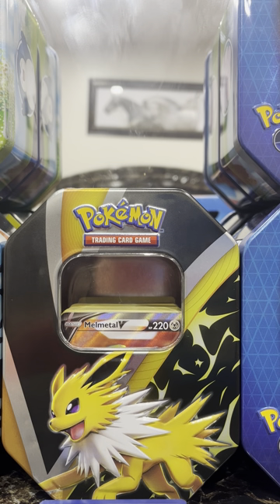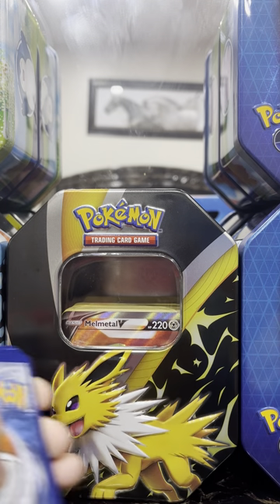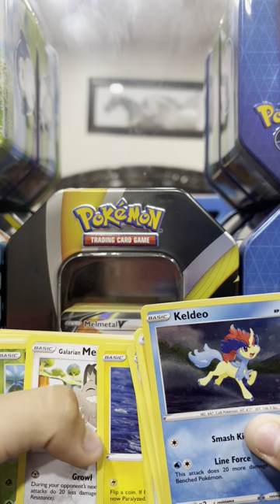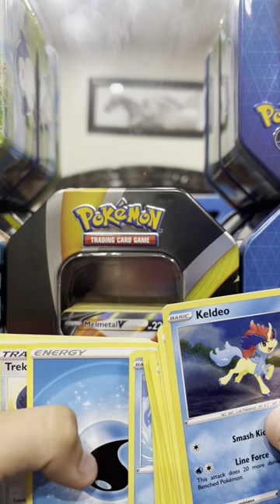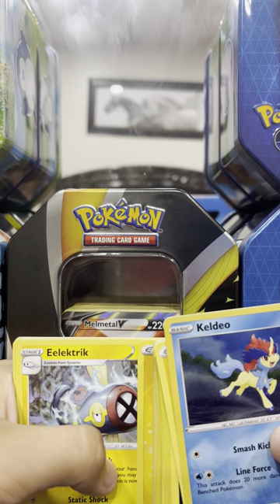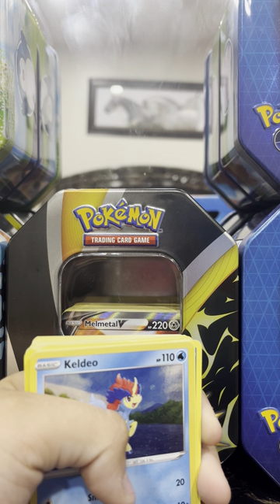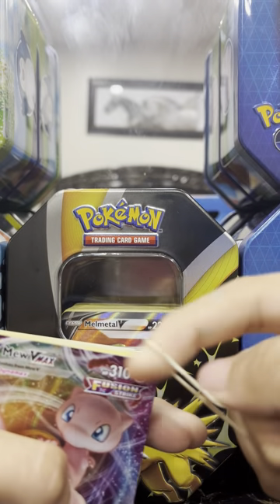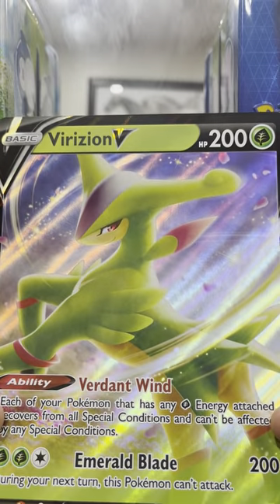Part 3 pokémon reviewing cards